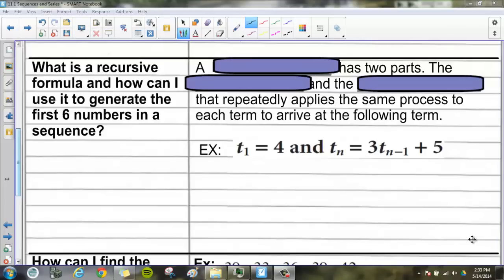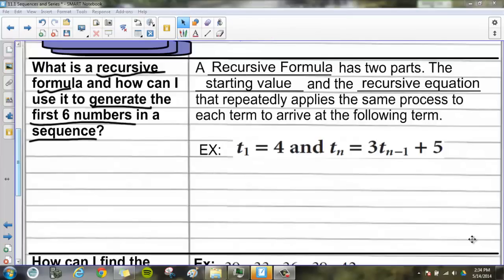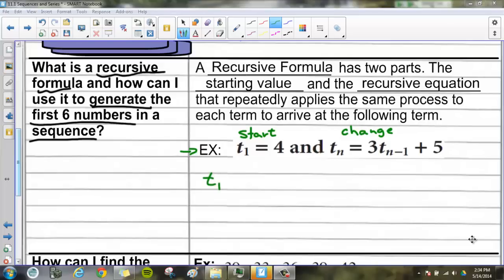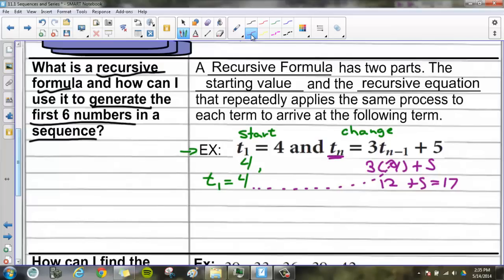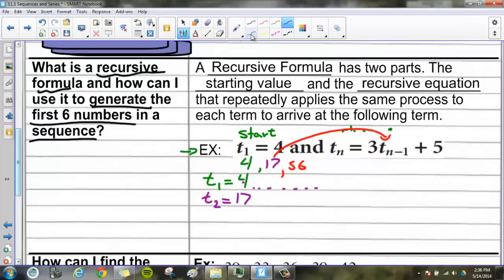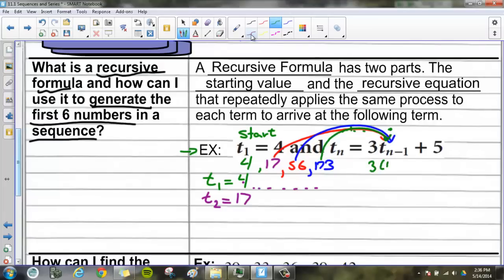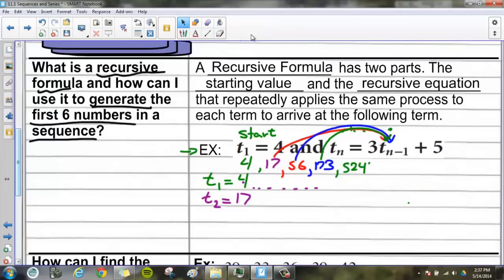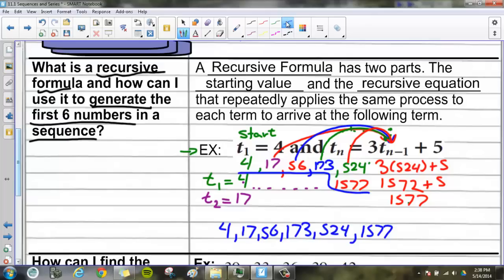11.1 part 2